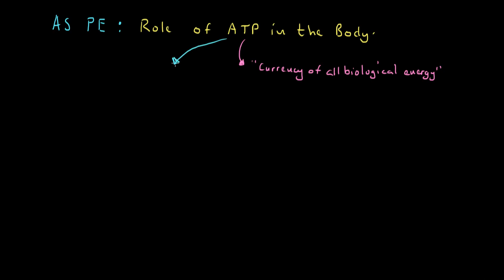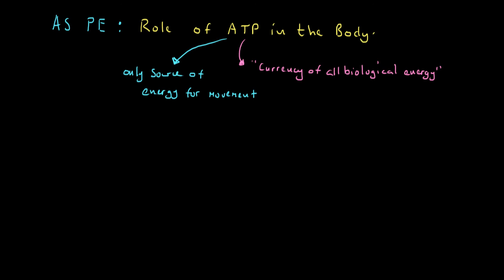A2 PE - Role of ATP Short